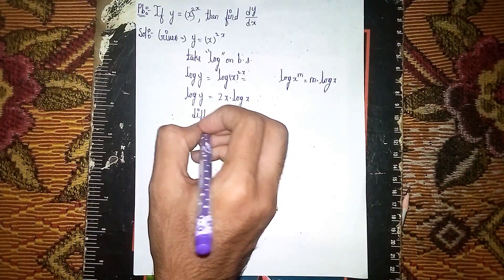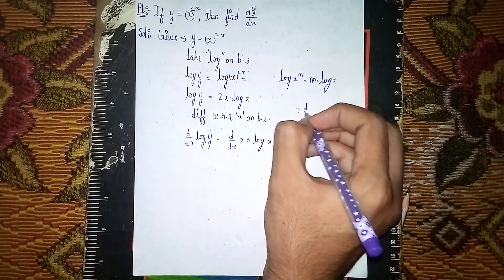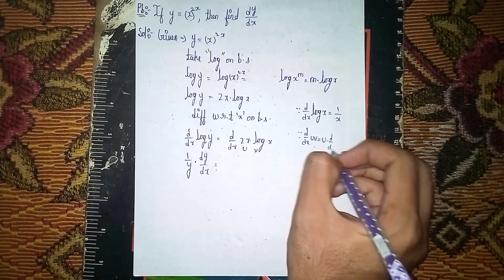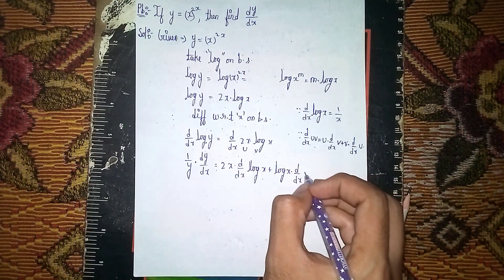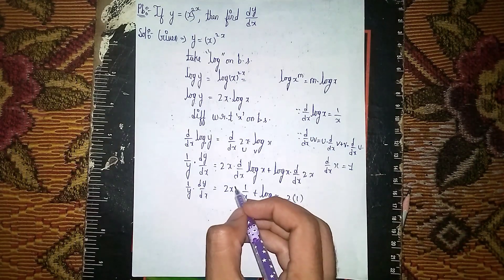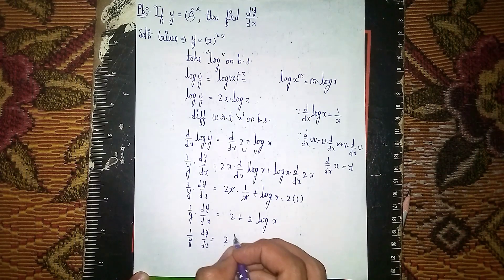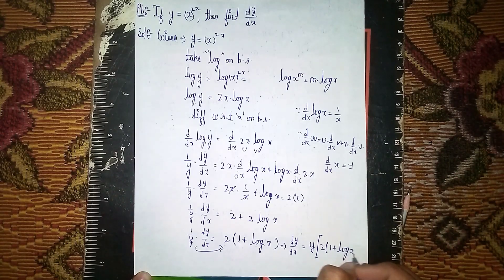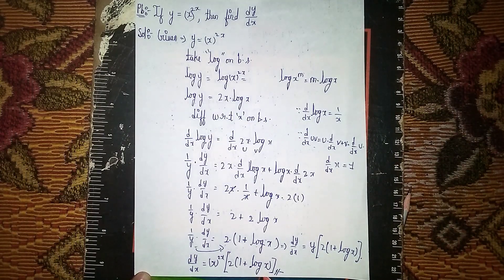if y=x^2x then find dy/dx|differentiation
Your Quaries:-
find dy/dx
if x^y+y^x=c then find dy/dx
find dy/dx if y=x^2 e^x sin x
if y=x^x^x find dy/dx
if y=x^x ; find the value of dy/dx at x=1
find dy/dx if y = x^sinx
if (x+y)=sec^(-1)(x-y) then find (dy)/(dx)
find dy/dx if y=x2-1/x2+1
if y=(x^2-1)/(x^2+1) find dy/dx
if xy = e to the power x - y find dy/dx
if x^2 + 2xy + y^3 = 4 find dy/dx
if x^2 +y^2 = 4 find dy/dx
if 2x+3y=siny find dy/dx
find dy/dx if y=xsquare-1/xsquare+1
if y=x^2x then find dy/dx
derivative
differentiate x^sinx
differentiate e^x+x^2secx
differentiate xsinx
differentiate x^3tanx
differentiate x^2e^x
differentiate sinxlogx
differentiate x^6-6x^5+3x^2+1
differentiate x^8/8-x^6/6+x^4/4-2
differentiate 2x+3/5x-2
differentiate x^3+3^x+3x
differentiate a^x+logx+e^x+7sinx
differentiate 1-sinx/1+sinx
quotient rule
product rule
differentiation
implicit differentiation
differentiation jee